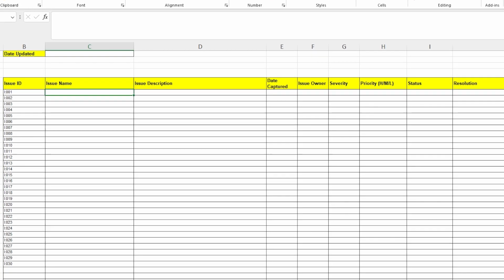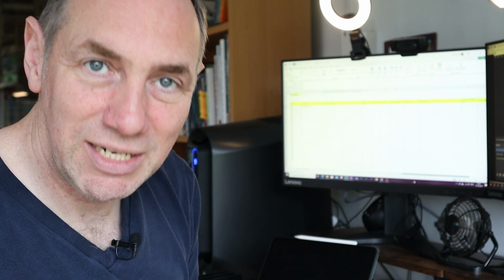Writing My Project Issues (Free Template)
Want me to coach/mentor/advise you in your project management career?  This link shows you how

0:00 - Intro
1:34 - Using the Issue Log
2:19 - Issue Description
2:38 - Issue Severity
3:01 - Issue Priority
3:09 - Issue Resolution
5:46 - Another Issue